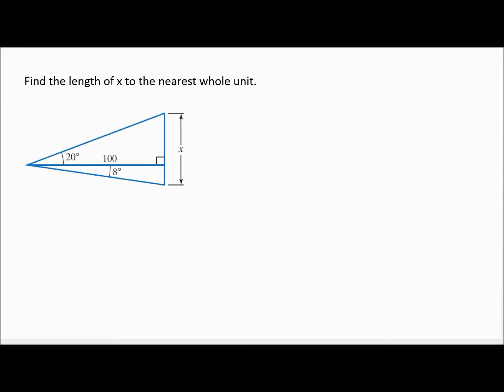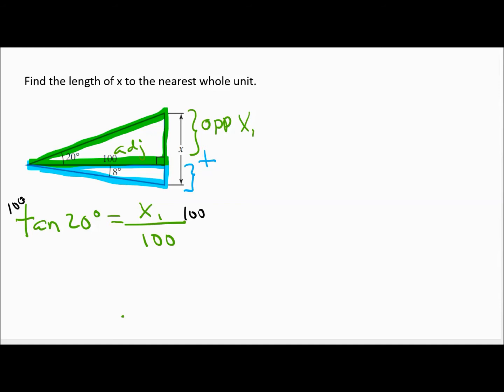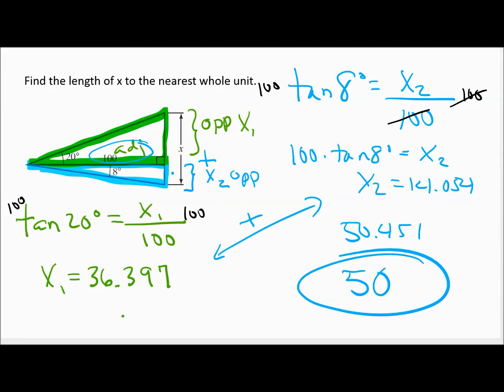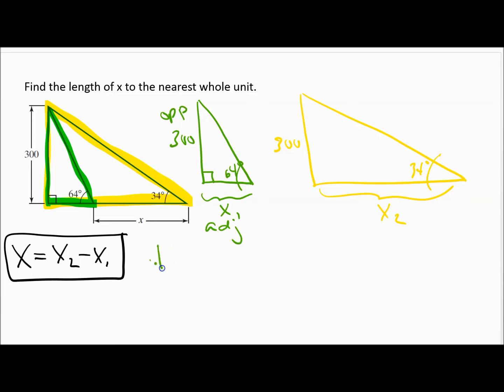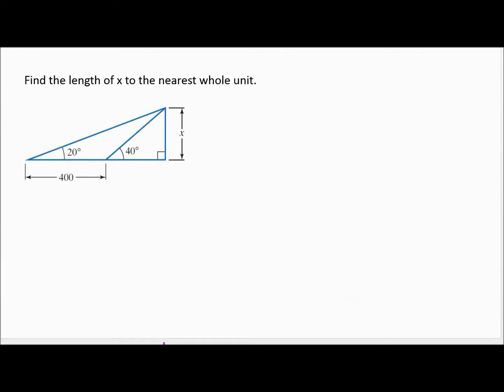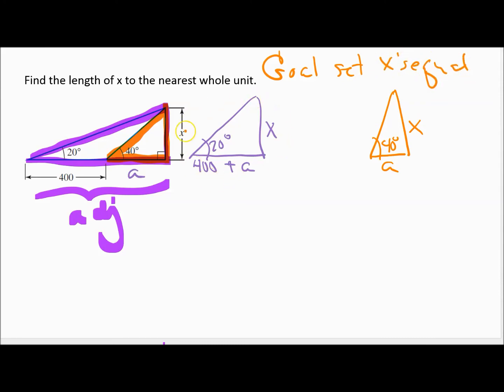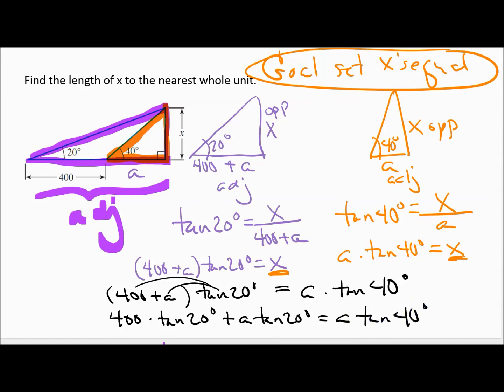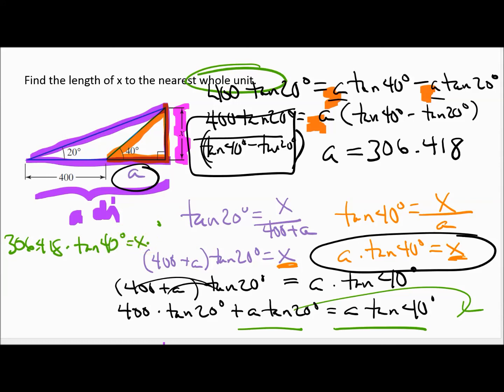113Notes4 8Part2e1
MTH 113 Notes Section 4.8 Part 2, Solving Right Triangles